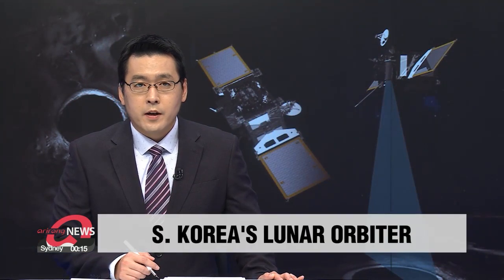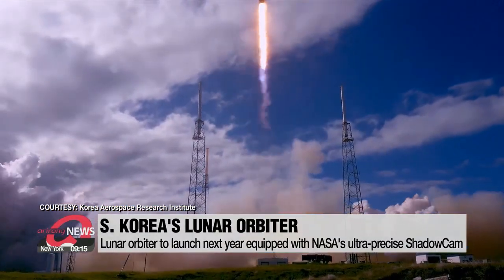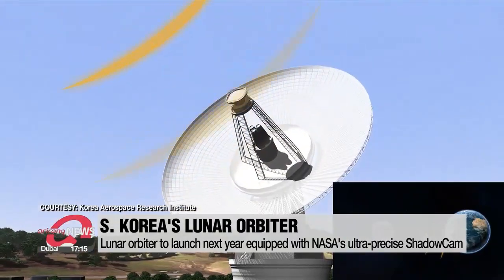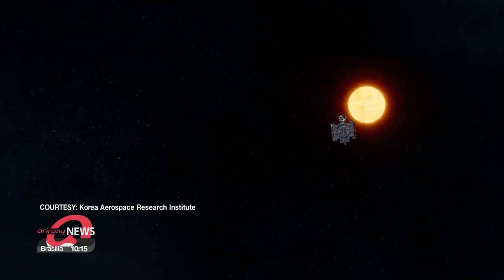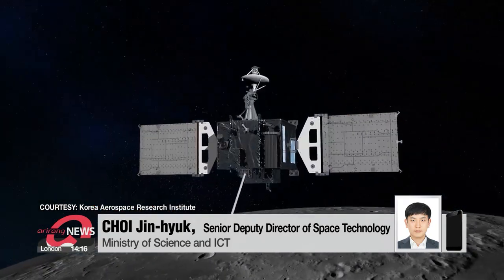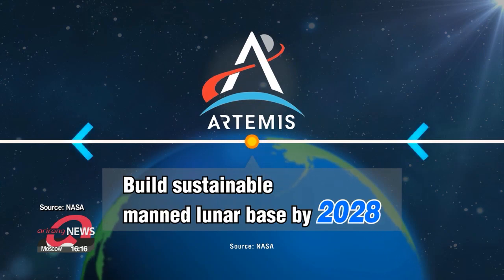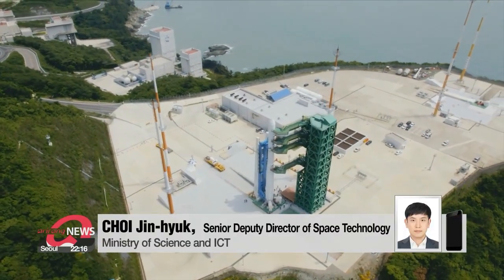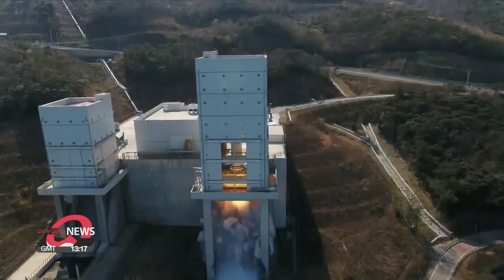S. Korea's lunar orbiter now rigged with NASA's ultra-precise ShadowCam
한국형 달궤도선에 美NASA 고정밀 촬영 카메라 장착 완료

As part of its space program, South Korea has been developing a lunar orbiter.
Courtesy of NASA, it's been rigged with a cutting-edge camera... that'll enable it to see even the darkest parts of the moon's surface.
Kim Yeon-seung sheds light on this upgrade.
South Korea's lunar exploration program has kicked it up a notch with the help of NASA.
The country's science ministry said Monday that Korea's lunar orbiter due to launch next August... was recently equipped with a state-of-the-art piece of technology the ShadowCam, developed by NASA.
NASA's ShadowCam is an ultra-precise camera that can capture even the darkest parts of the moon's surface,... like craters.

"We've never been to the moon before, so the cooperation of the U.S. is crucial. They're pioneers in that field. With the Shadowcam we can acquire additional data that we couldn't get on our own."

NASA provided the ShadowCam for free as part of the U.S.-led Artemis accord, which has been signed by twelve countries... agreeing to pool their resources to help each other explore space.

"The U.S. has already sent a man to the moon under the name Apollo. Now they're resending astronauts under the name Artemis,.. which is the goddess of the moon."

NASA started the Artemis program in 2017, and South Korea joined this May.
Under the program athough some technical issues could delay it NASA aims to send astronauts to the moon by 2024,... and to build a manned lunar base by 2028.
The data collected by South Korea's orbiter and the ShadowCam will help NASA and the country's own scientists in reaching their goals.
And if this orbiter succeeds along with other planned space goals, South Korea may no longer need help to explore the moon.

"If we succeed in lanching the Nuri space rocket this October,.. we can expect to launch and land a lunar space ship in 2030 using only our own technology."

So for South Korea, a latecomer to space exploration,... this is only the beginning.
Kim Yeon-seung, Arirang News

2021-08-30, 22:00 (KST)